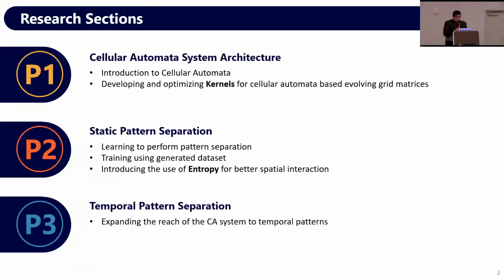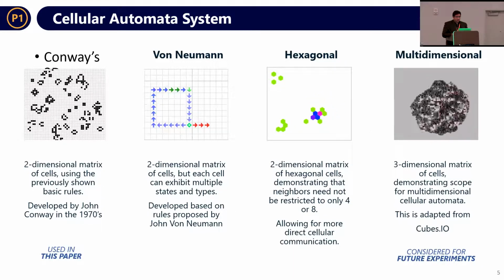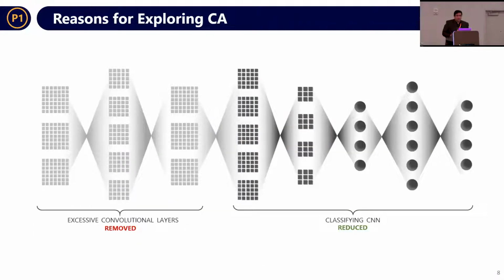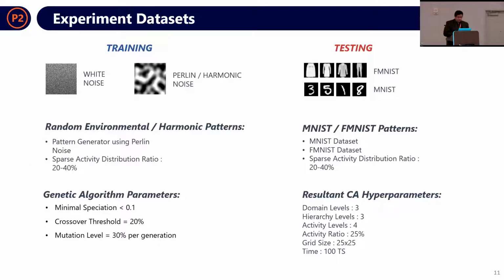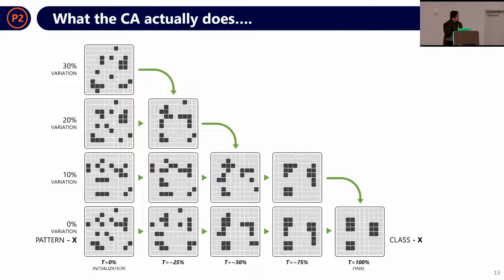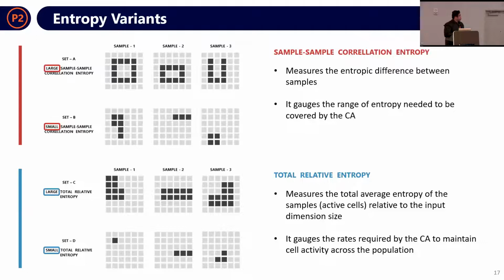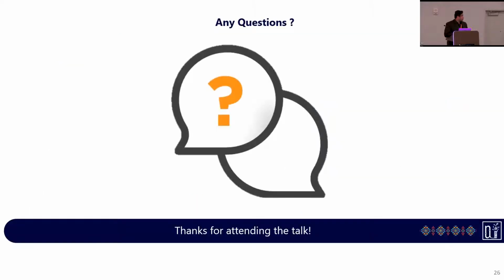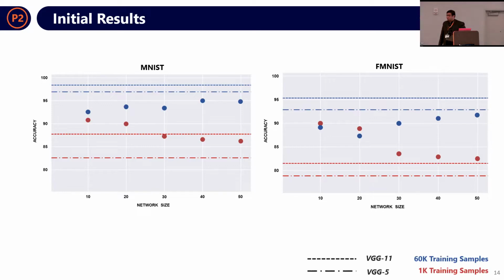Low-Shot Learning and Pattern Separation using Cellular Automata Integrated CNNs: Tej Pandit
Low-Shot Learning and Pattern Separation using Cellular Automata Integrated CNNs. Tej Pandit and Dhireesha Kudithipudi.